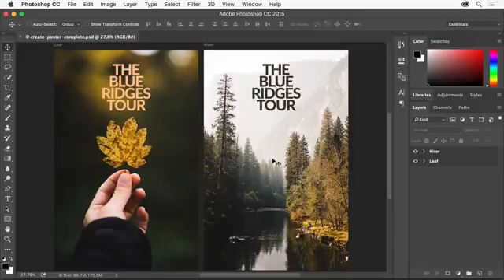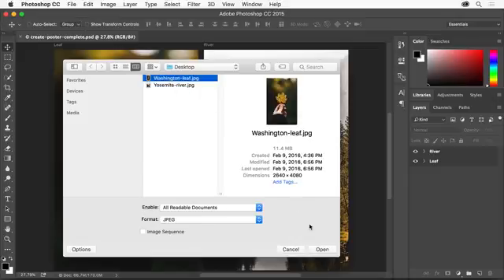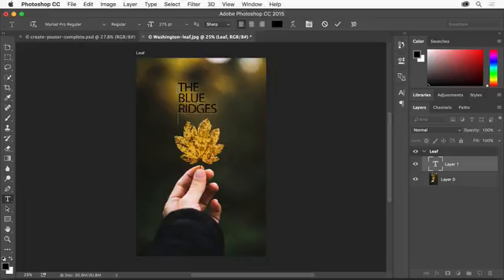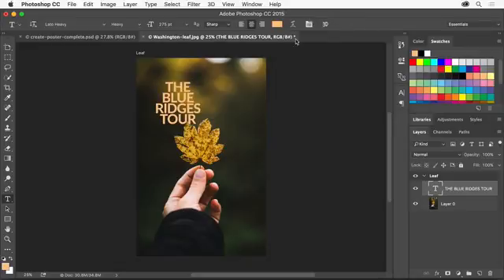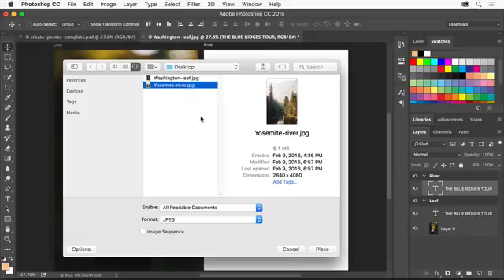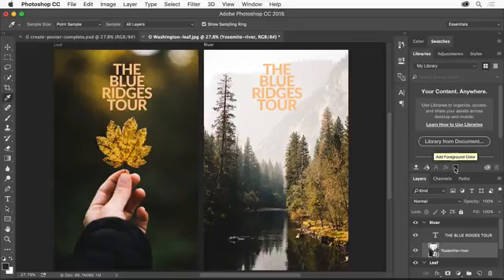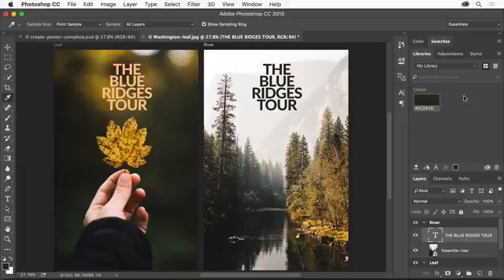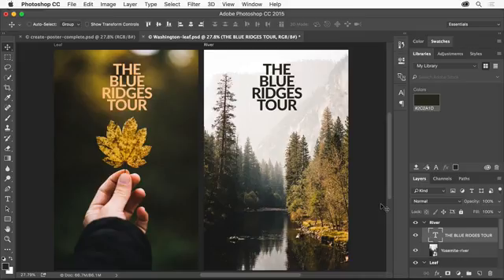Adobe Photoshop | How to Create a Poster